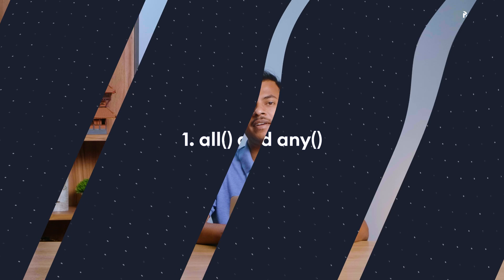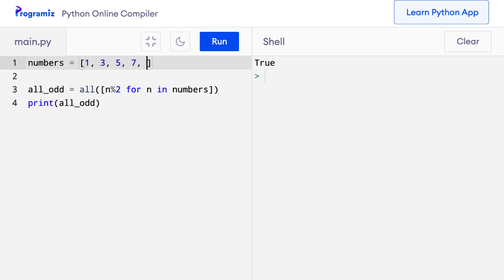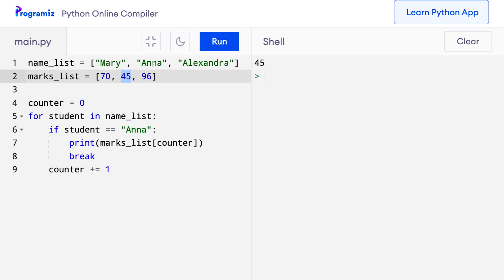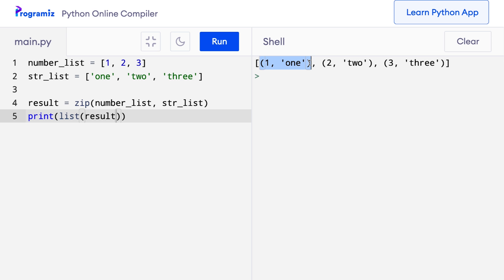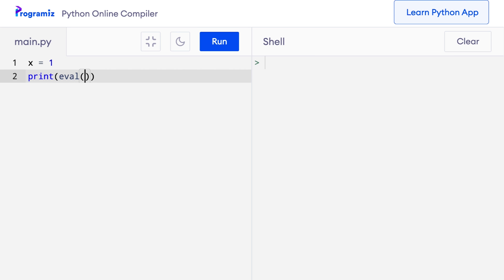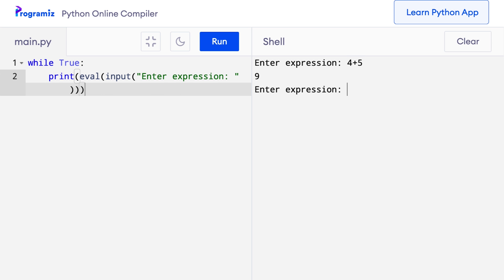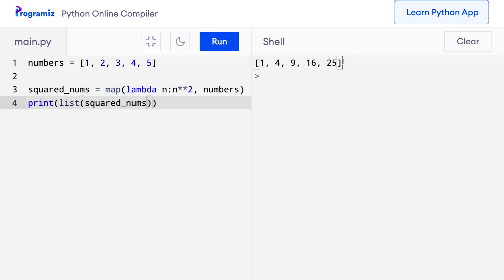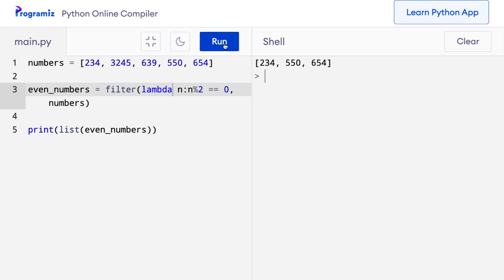7 Python Built-in functions that will improve your life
One of the reasons Python is so popular is because of its large number of built-in functions. These built-in functions simplify writing codes in Python.

We can use them in our program whenever needed. In this video, you will learn about 7 of the most popular built-in functions in Python with the help of examples.

Timestamp:
0:00 - Intro
0:22 - all() and any()
2:37 - enumerate()
5:26 - zip()
7:28 - dir()
8:23 - eval()
10:24 - map()
12:54 - filter()